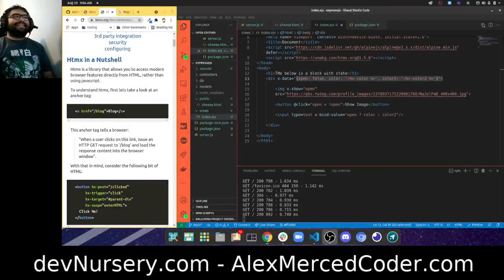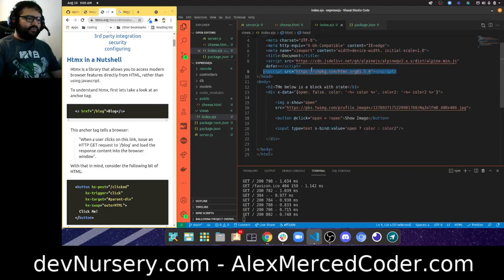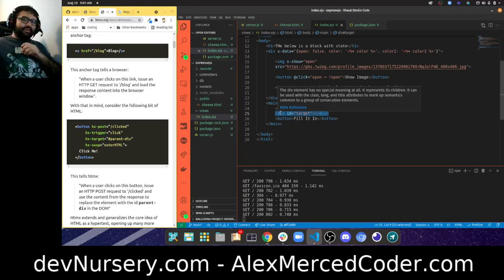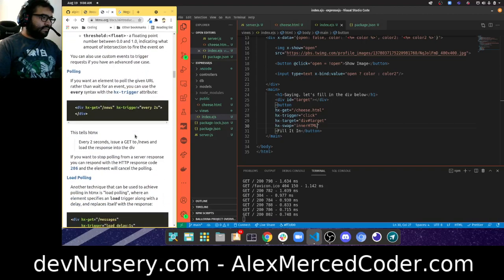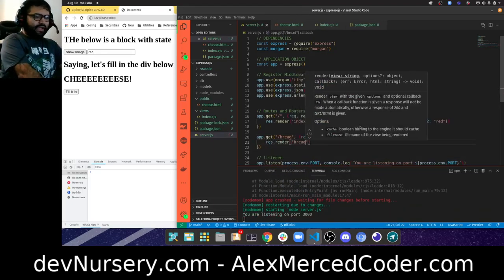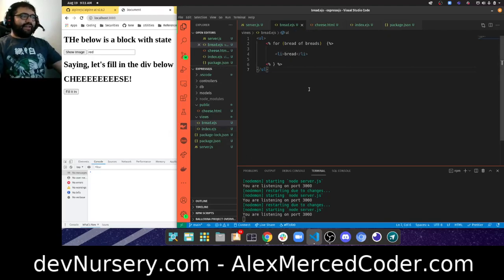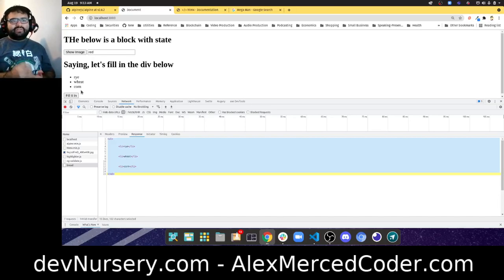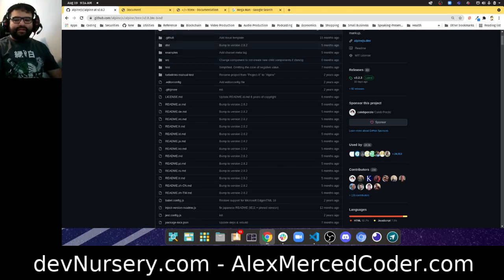AM Coder - SuperCharging Server Side Templating with Alpine & HTMX - 3 - Swapping HTML w/ HTMX